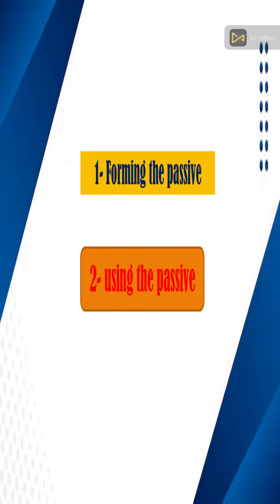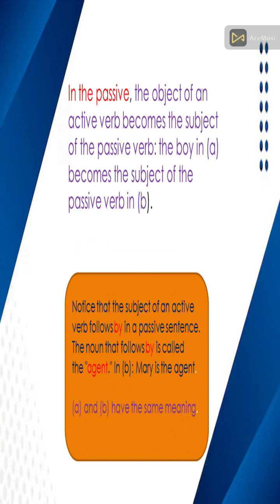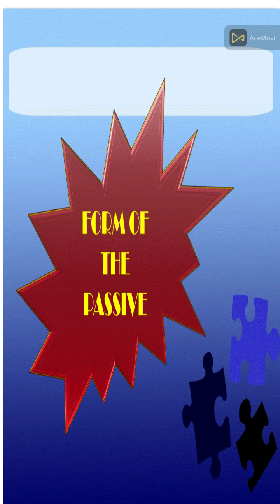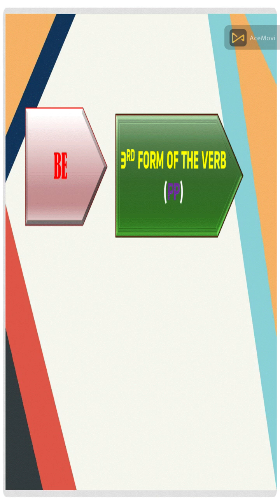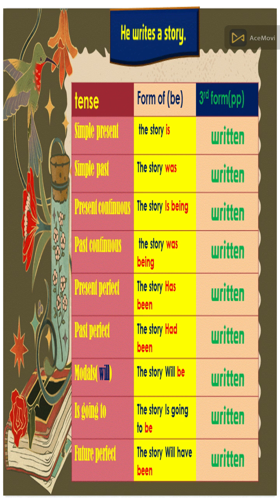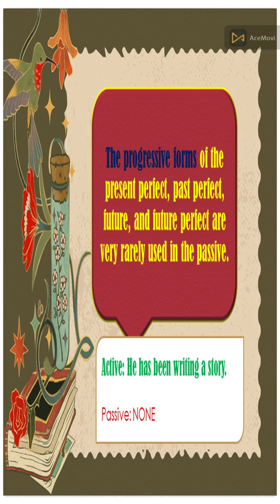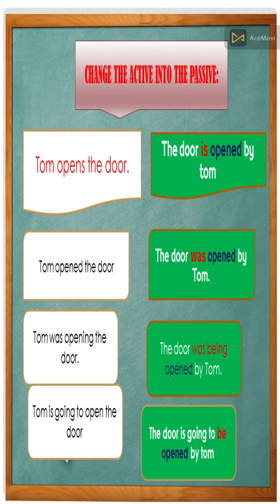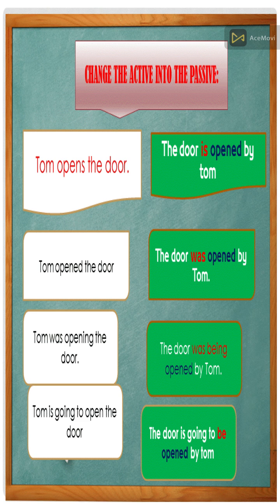active and passive for prep 3#grammar المبنى_ للمجهول_ الاعدادية#انجليزى_الصف_الثالث_الاعدادى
تعليم اللغة الانجليزية بشكل سهل وبسيط وطريقة غير تقليدية
حل مشكلة حفظ كلمات اللغة الانجليزية بطريقة سهلة ولا تنسى
استخدام كلمات اللغة الانجليزية بشكل تلقائى وسهل
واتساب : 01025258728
English Language Academy
مشاهدة كل الدروس مرتبه
حل اختبارات عقب كل درس
تحميل الملاحظات وملفات بي دي اف بها ملخصات الدرس
 ✅ الجرامر - Grammar
 ✅ الأسكيلز - Skills
 ✅ قطع الفهم - Comprehension
 ✅ الترجمه - Translation
 ✅ الكلمات - Vocab
 ✅ اللغويات - Language Notes
 ✅ القصه - Novel
 ✅ المقال - Essay
اكونت مستر/ حسن كمال
انستجرام

اللي بيدعمنا ادخلة ضيفه اصحابكم ❤️ عشان يتابعه كل جديد
شير للفيديو لاصحابكم علي قد ما تقدرو ، الدال علي الخير كفاعله ، هتستفيدو و هتفيدو ↗️❤️
لو عجبكم الفيديو متنسوش تدعمونى
❷ ➖ فعل زر الجرس ليصلك منشور عند رفع فيديو جديد ● 🔔 Bell
❹ ➖ ضع تعليق فية رأيك في الفيديو ● 💬 Comment